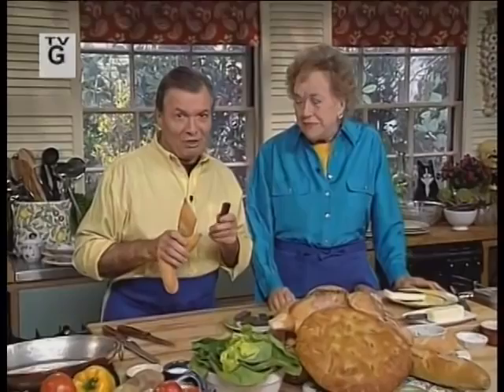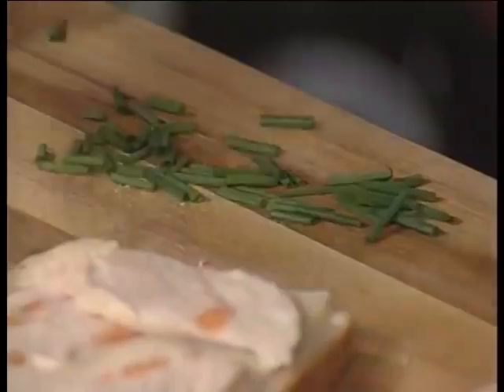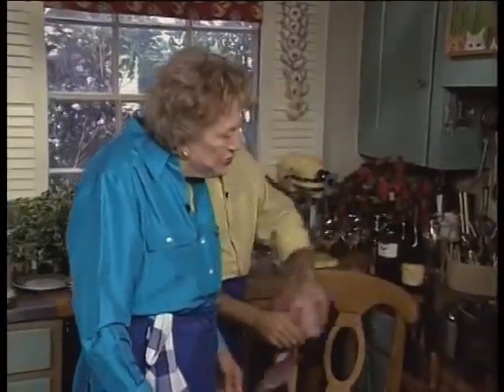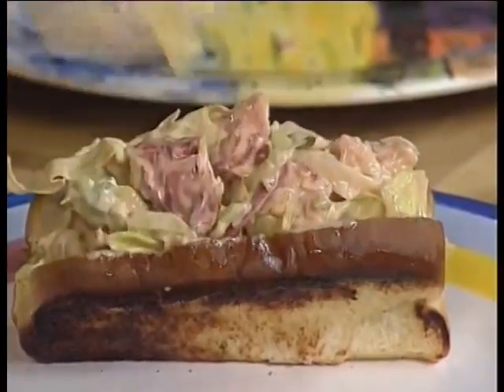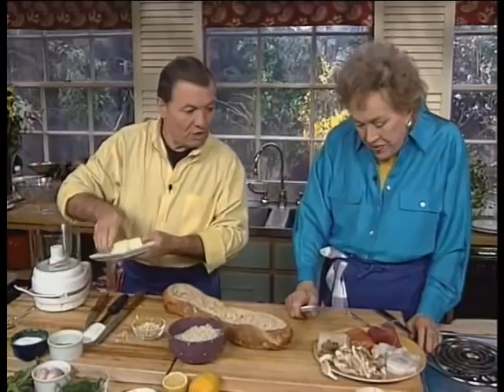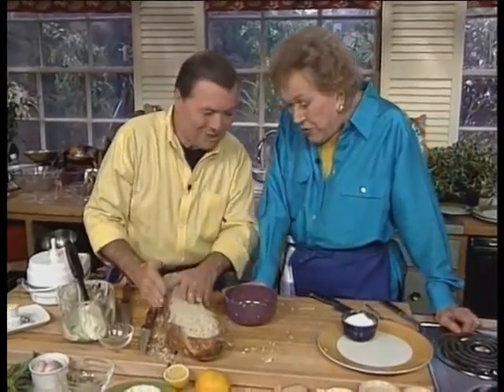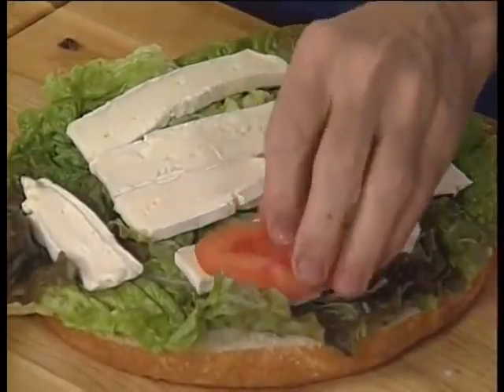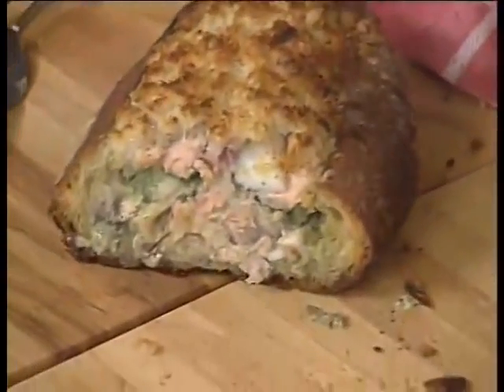Julia & Jacques Cooking at Home - Sandwiches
Julia Child and Jacques Pepin with their "Cooking at Home" programme from the 1990s.